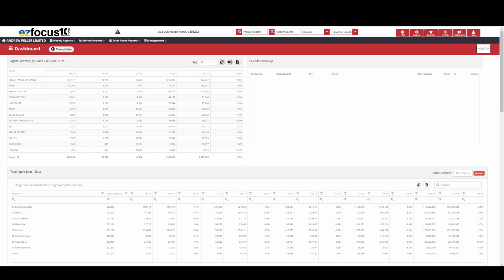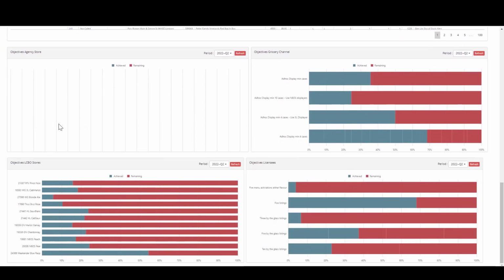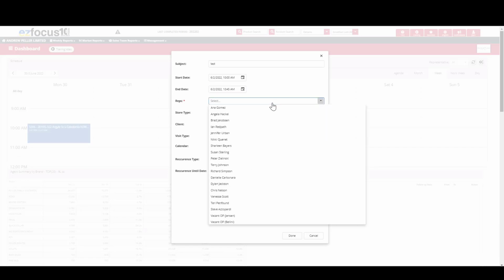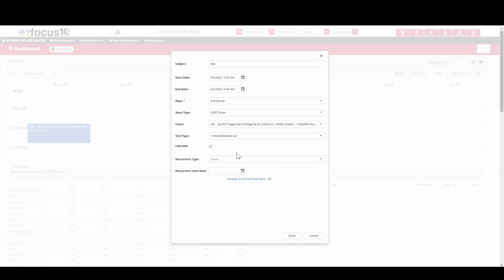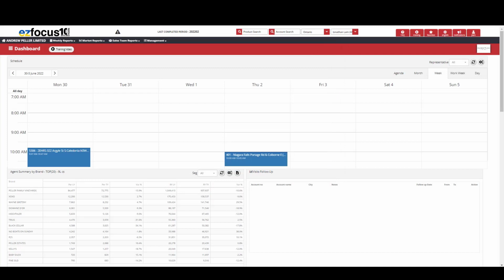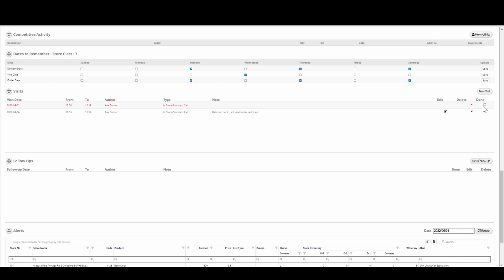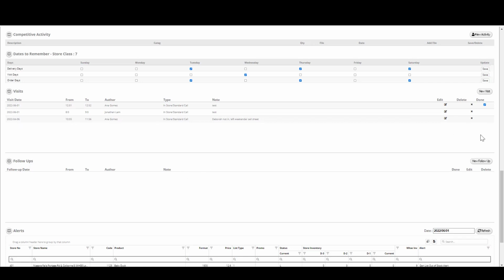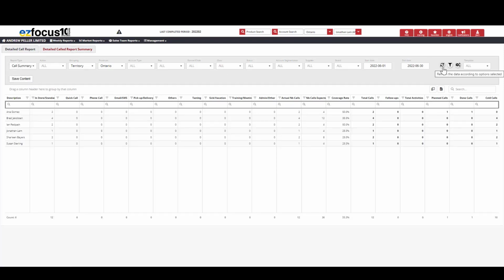ezfocus training - Dashboard